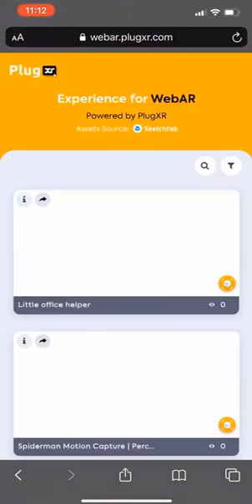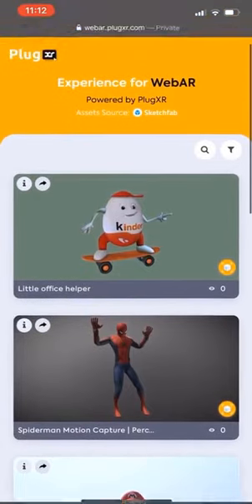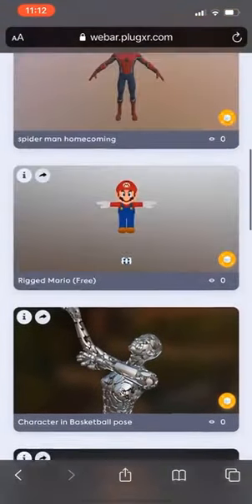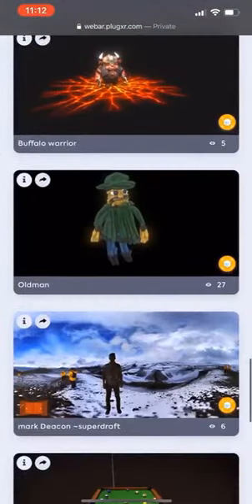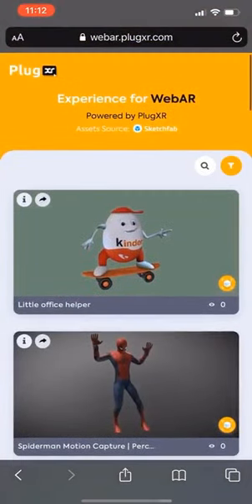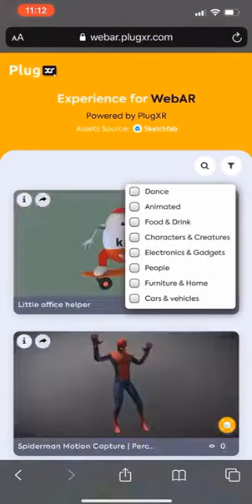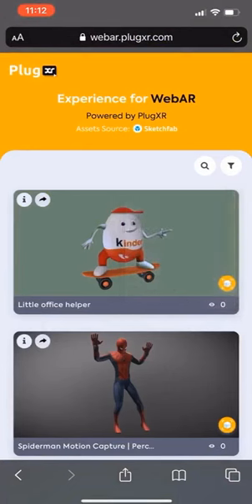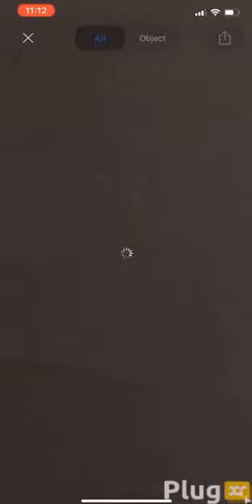Learn and Have fun with webAR by experiencing, recording and sharing your experiences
Learn and keep yourself entertained by recording videos/images and sharing them with others. Here is the tutorial to give you a better understanding.